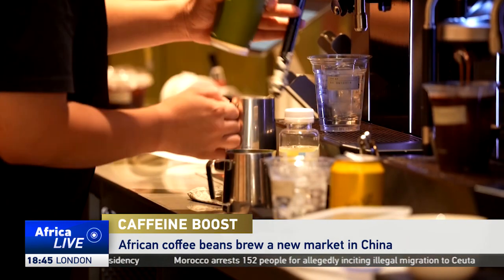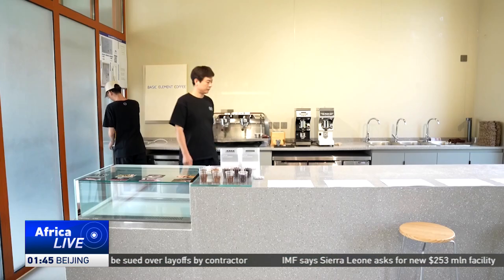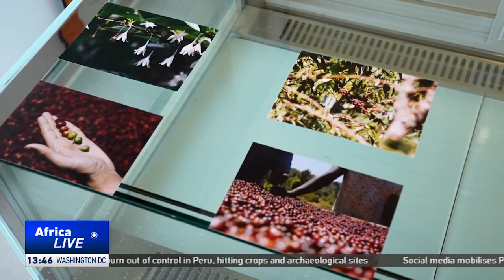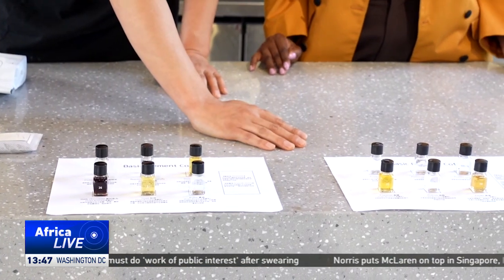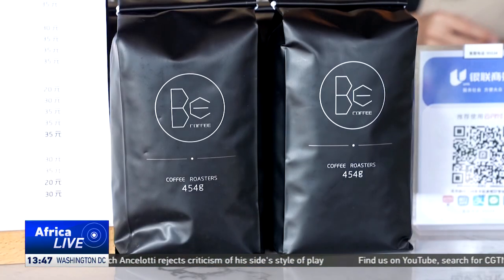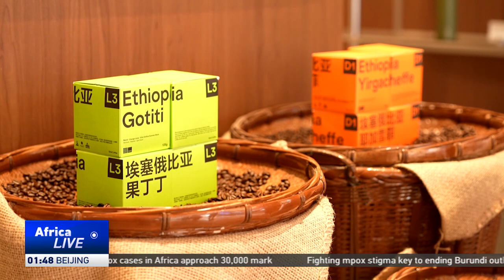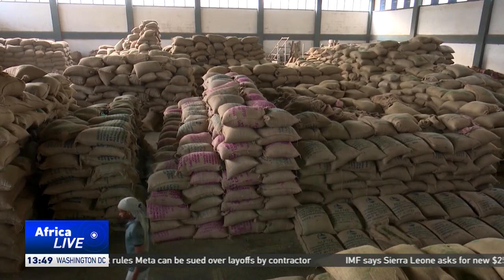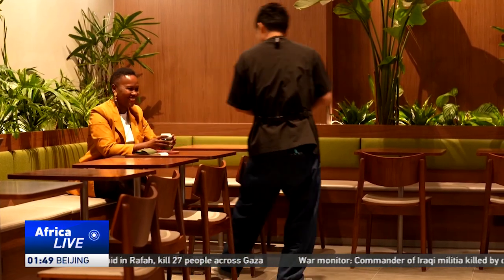African coffee beans find new market in China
In recent years, more coffee beans from the continent have found a new home in the Chinese market, thanks to the ease of trade attributed to the Forum on China-Africa Cooperation.